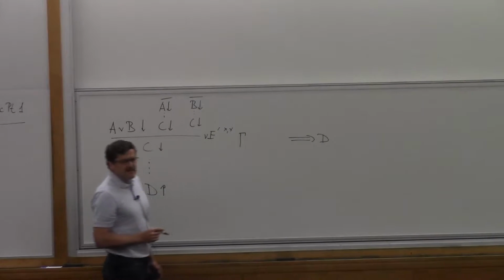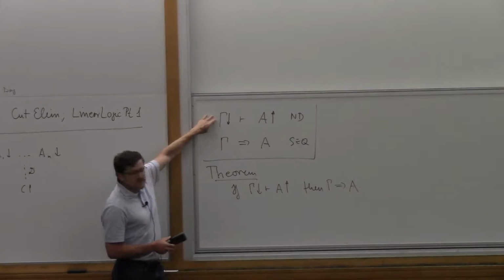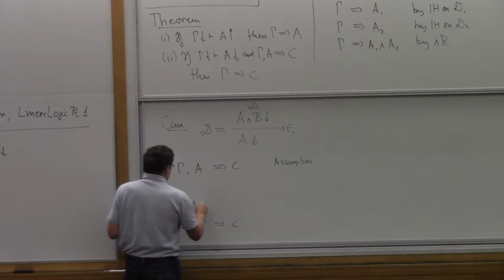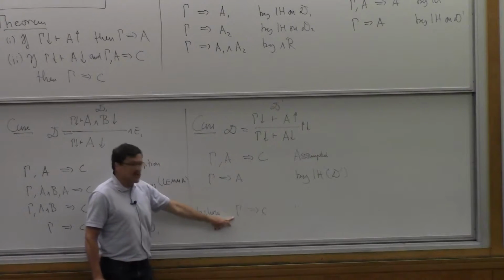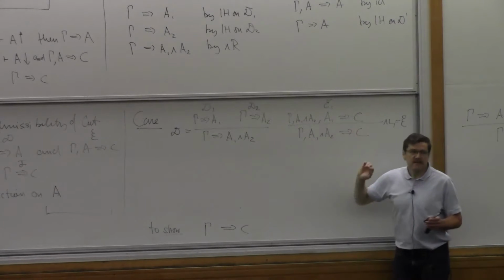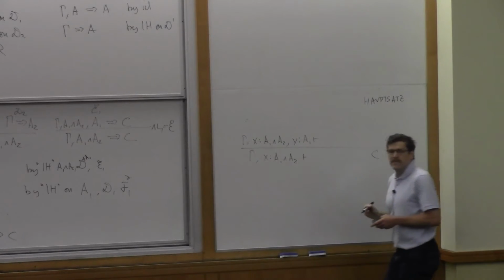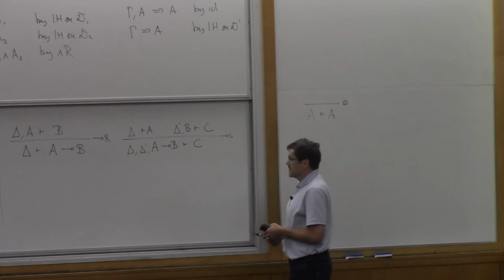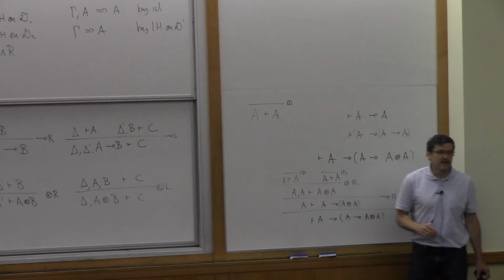Frank Pfenning Lecture 4 - OPLSS 2015